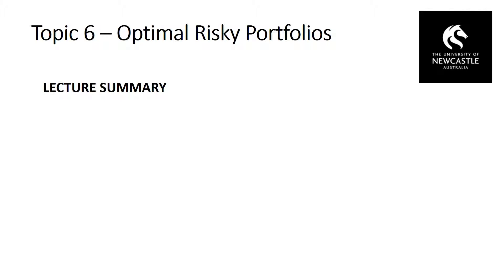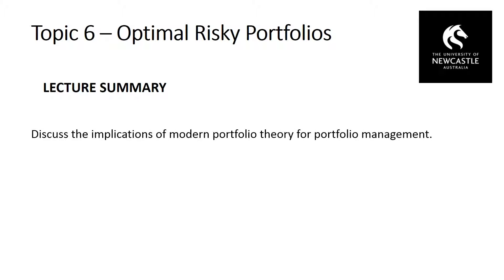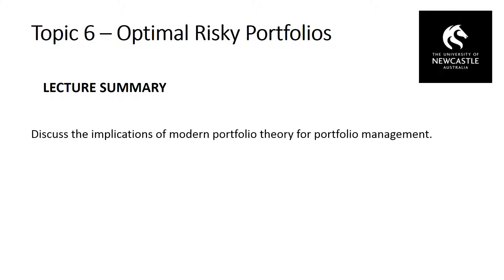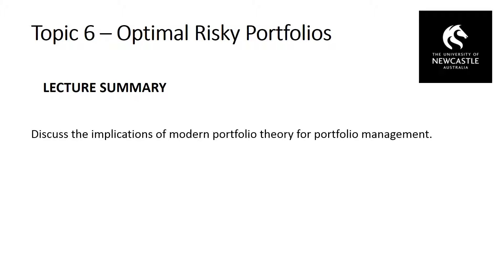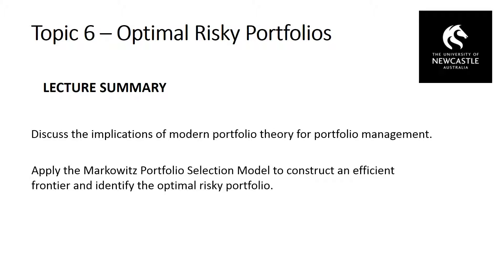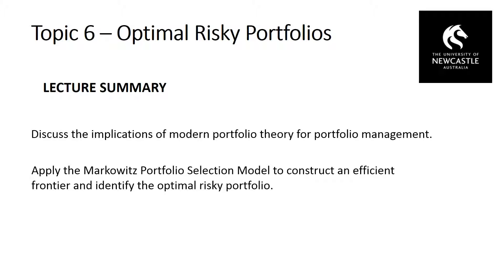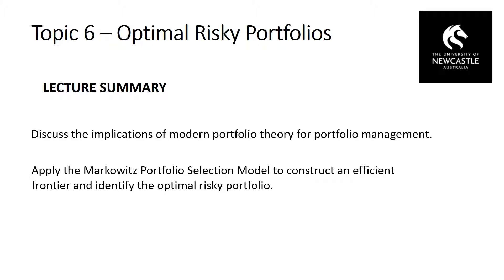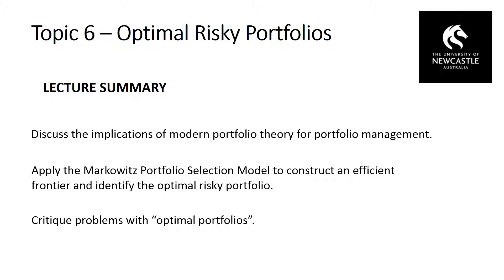Topic 6 – Optimal Risky Portfolios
Applied Portfolio Management Lecture 6 Summary